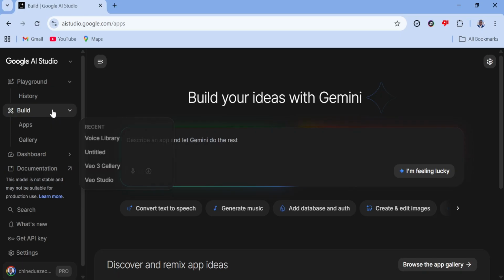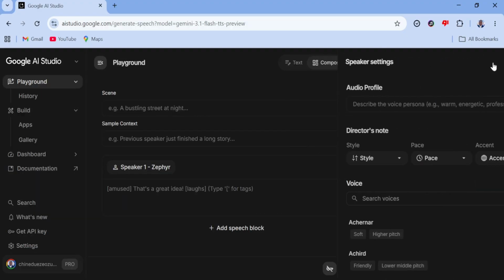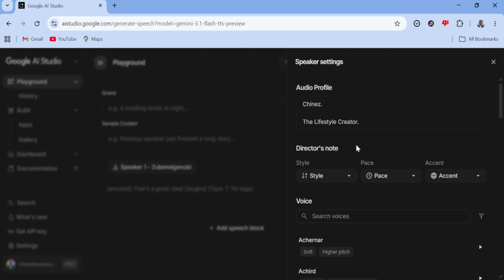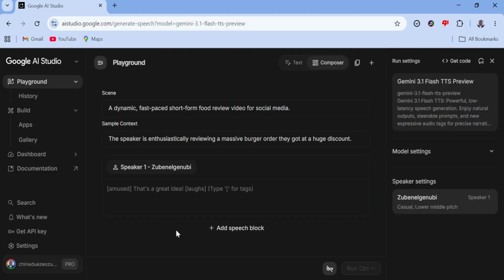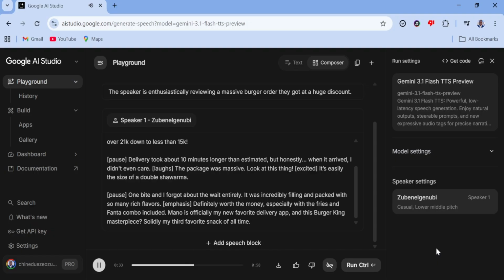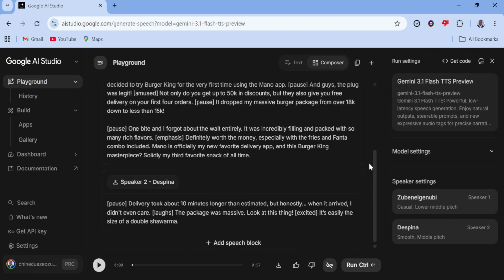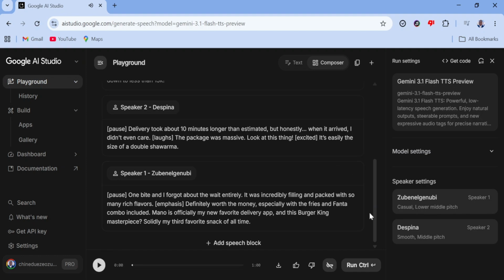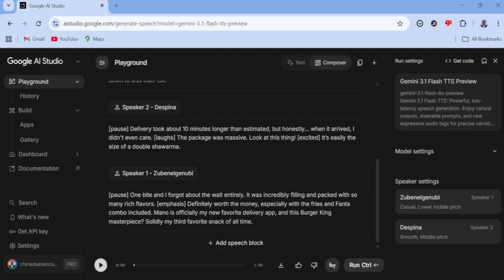Transform Your Content with Gemini 3.1 Flash Voiceovers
In this tutorial, I walk you through how to generate both single-speaker and multi-speaker AI voiceovers using Gemini 3.1 Flash's text-to-speech model (TTS) and Google AI Studio.

Whether you're creating content for YouTube, vlogs or podcasts, this guide shows you how to turn text into natural-sounding voiceovers step by step.

📑 Chapters
00:00 Intro
00:45 Google AI Studio Overview
01:59 Voiceover Overview
03:21 Create a Single Speaker Voiceover
07:46 Create Multiple Speakers Voiceover
10:20 Supported Languages
10:34 Limitations